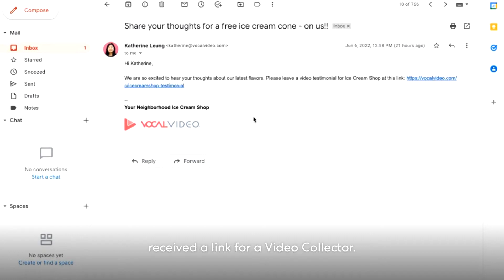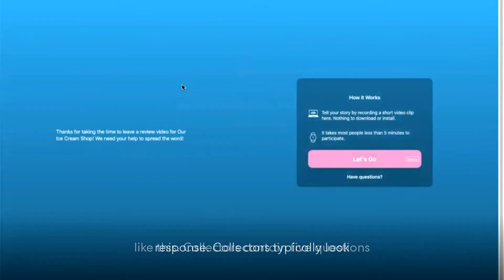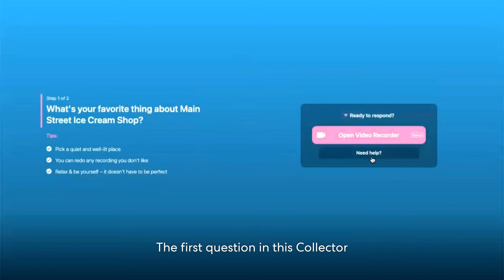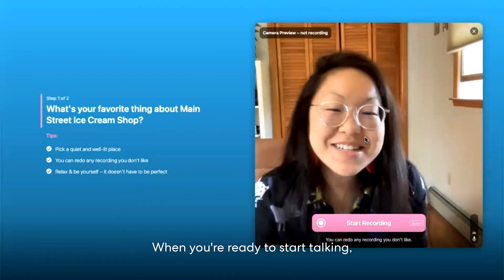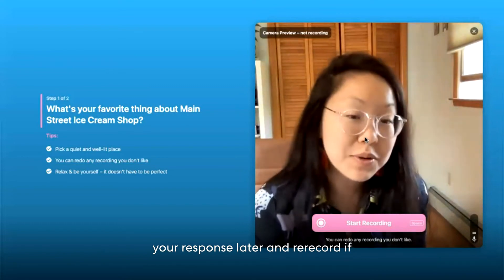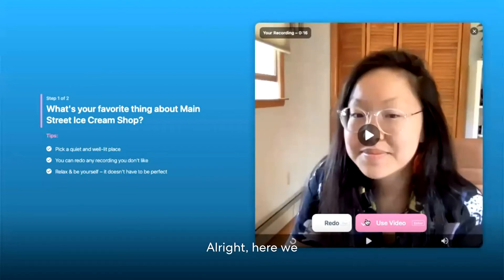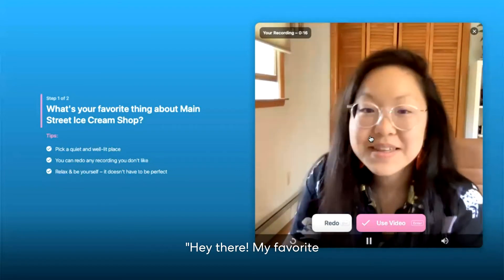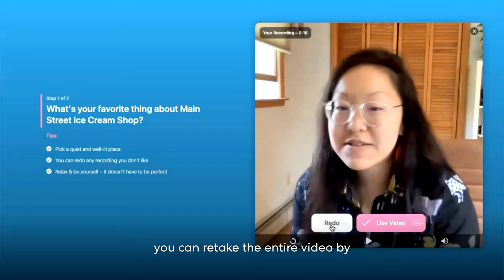How to respond to a Vocal Video Collector on Desktop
TRANSCRIPT:

It looks like you've received a link for a Video Collector. A Video Collector is a link where you can record your video responses. Companies, organizations and individuals can send you a Collector through email, text or social media. Let's click on it to leave a response. Collectors typically look like this. Collectors contain five questions or less and should not take more than five minutes to complete. When you're ready to record, click the Let's Go button to get started.

The first question in this Collector is, "What's your favorite thing about Main Street Ice Cream Shop?" In order to respond, you will select Open Video Recorder. Here we are! When you're ready to start talking, click the Record button. Mine's red because I'm using an iPhone. It's okay if it's not perfect because you'll have the opportunity to watch your response later and rerecord if needed. Alright, here I go! Hi there! "My favorite thing about Main Street Ice Cream Shop is definitely the flavors. There's just so many to choose from. I also love the staff, They're so friendly and helpful and I just love trying the new flavors and getting to know the staff there." I clicked the stop record button. Here we are. You can play the entire video to make sure it went through and see that you're satisfied with the response. "Hi there! My favorite thing..."

if you are not happy you can retake the entire video by clicking Retake or if you are happy, you can move on by clicking the Use Video button. Depending on your connection speed, the video might take a few minutes to upload. If it's having issues uploading, you might need to switch the wifi connection or switch to data.

... and it's ready! Some Collectors have more than one question. The limit is five. Now you've got the hang of it and you can answer the other questions. The very last step is to fill out the attribution page. That involves filling in your name, email, sometimes you might be asked for your company name or position. Some organizations or companies will give out an incentive for doing a video response for them so this is pretty important to fill out. Sometimes the Collector will ask you to agree to a video release or custom waiver. That's it!